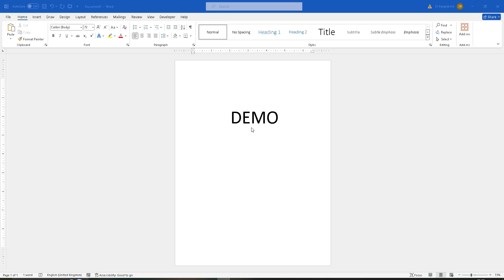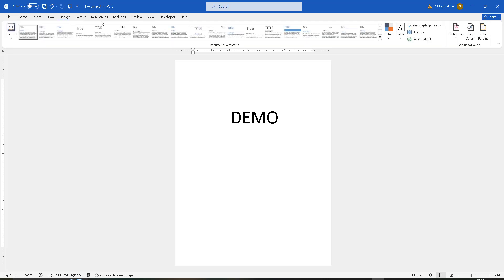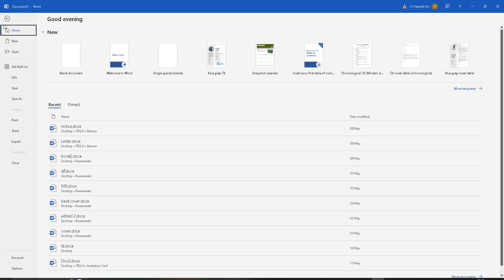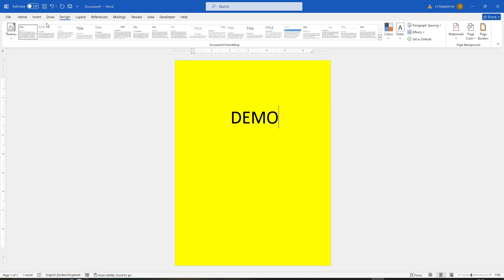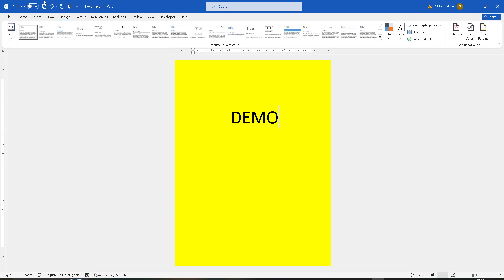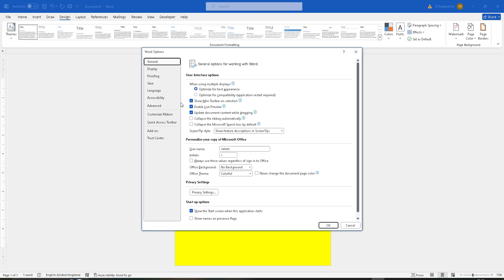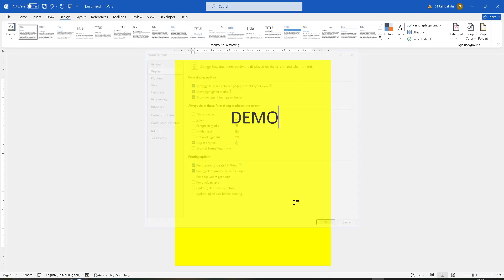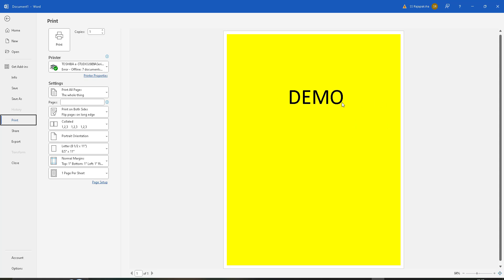How to Print Microsoft Word Page color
Want to make your Microsoft Word documents stand out with vibrant background colors? In this tutorial, we’ll show you how to print your Word pages with full background colors, making your documents look professional and eye-catching.